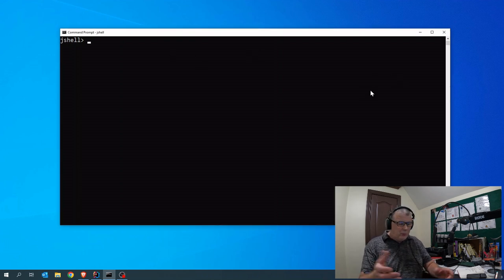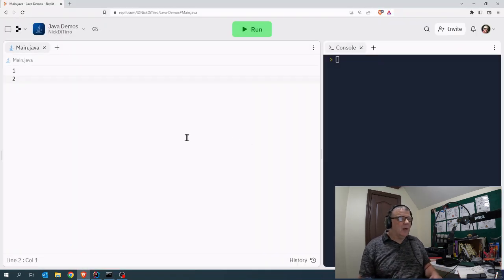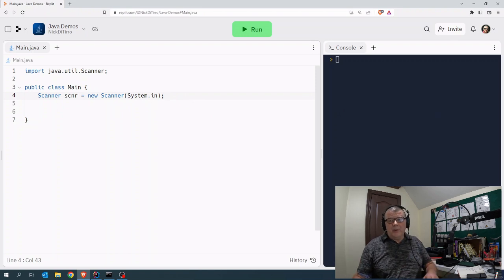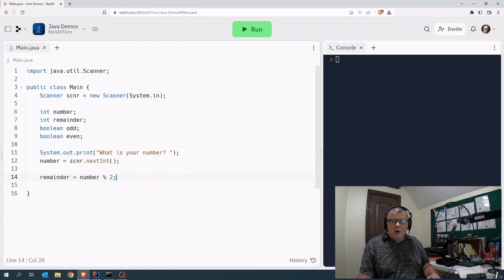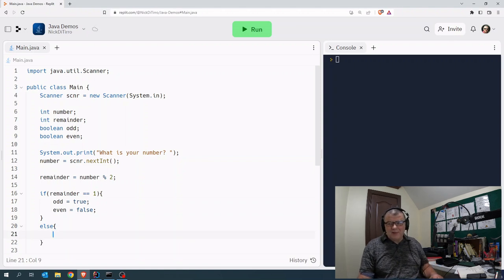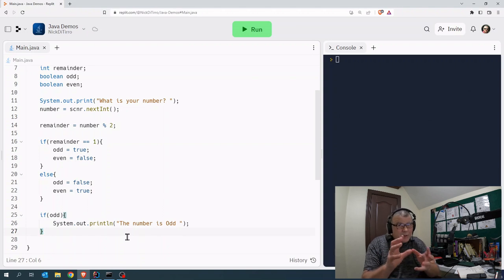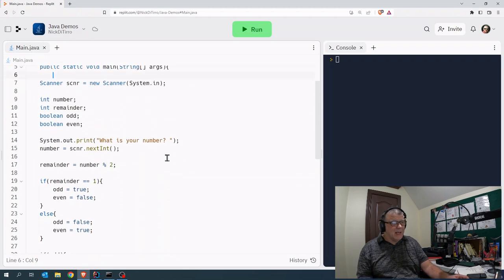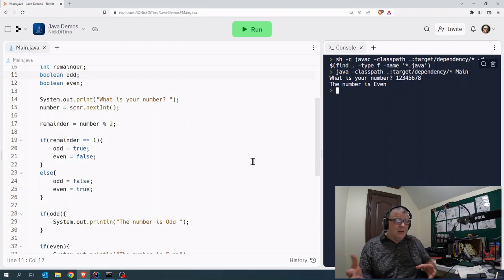Programming - Java - Even or Odd - 012823C01